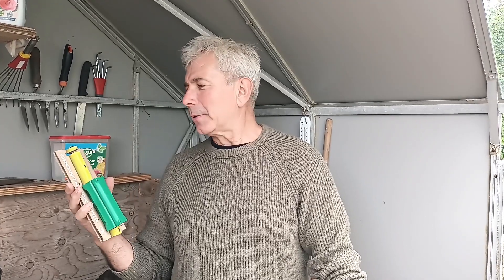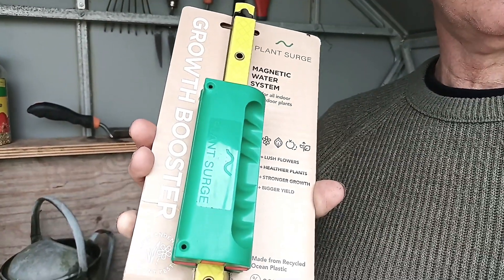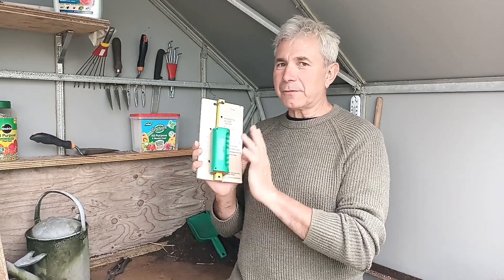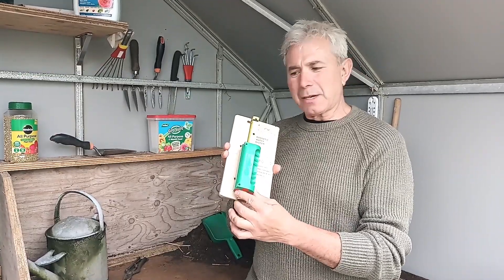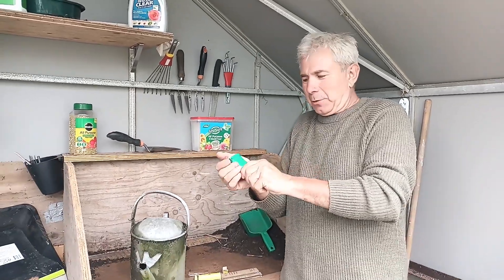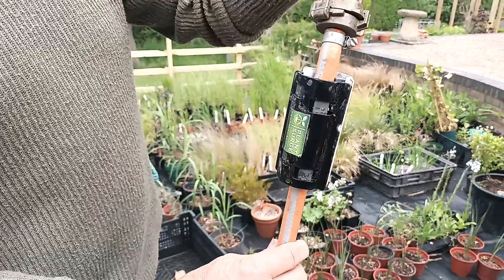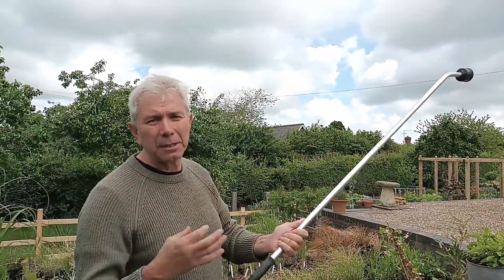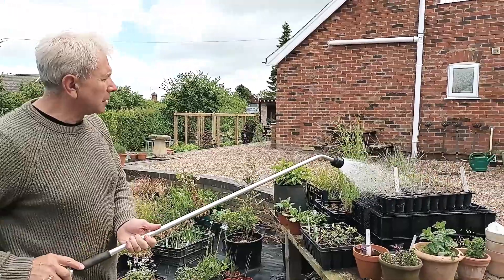A quick look at Plant Surge - A quick unboxing and review of Plant Surge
I take a closer look at new product Plant Surge Garden Water Softener [Gifted]. What does Plant Surge do? How do you use it? Stick with me as I unbox this product, look at the science behind it and show you how it works.